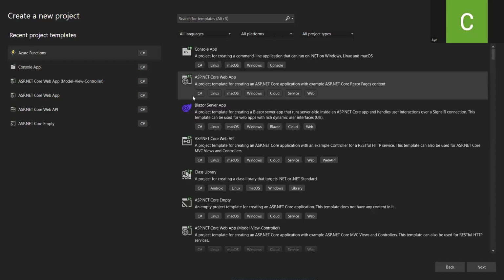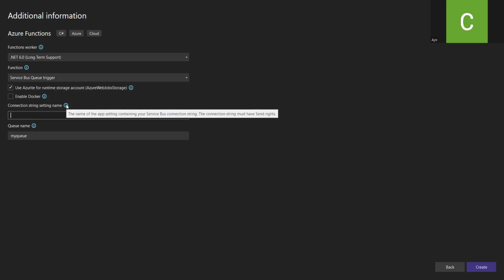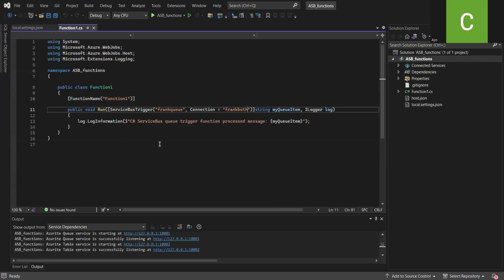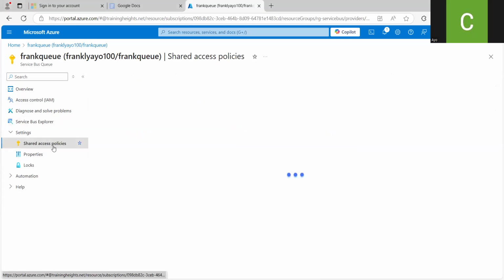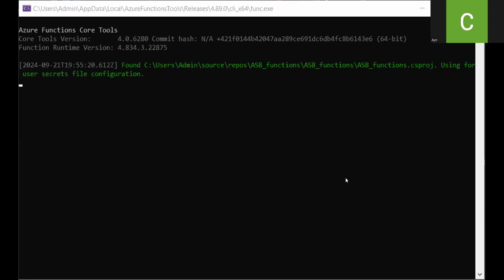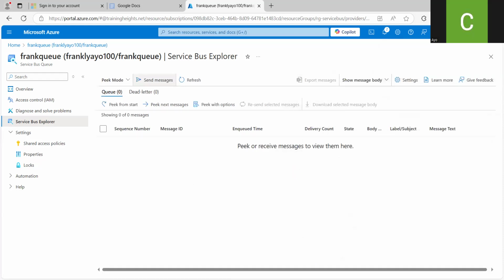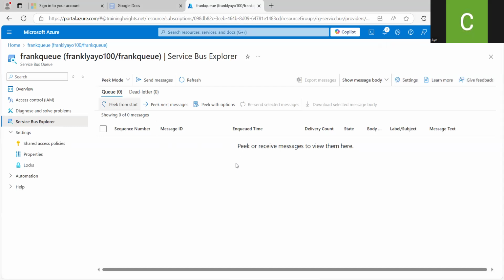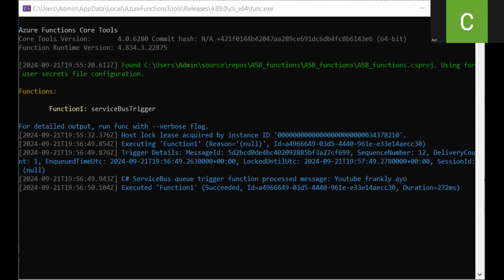Building a function application that is triggered by msgs in Service Bus queues and receives them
Previously, we have been developing dotnet apps that simply sends messages or deletes from a queue. In this video, we are building a function app (aka Azure function) that gets a trigger when a message is added to the queue. It then receives then deletes the message. In an enterprise business application, this flow is what is required as the message trigger might contain info that calls other functions or performs specific update operation in a database.